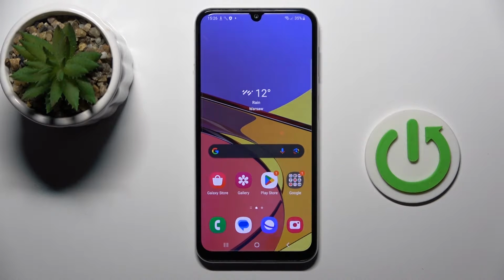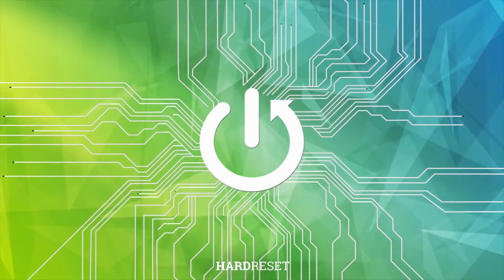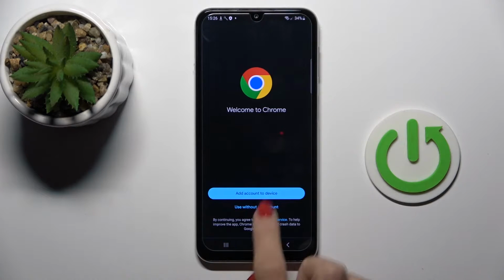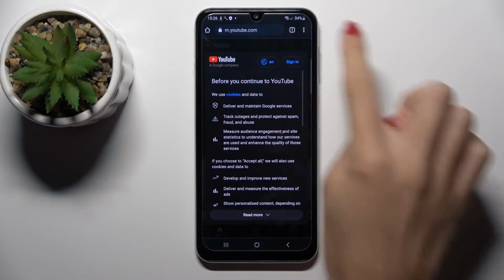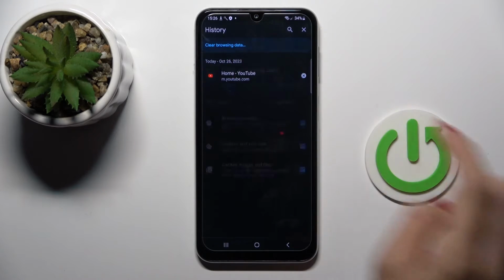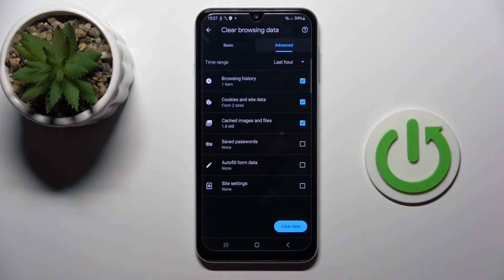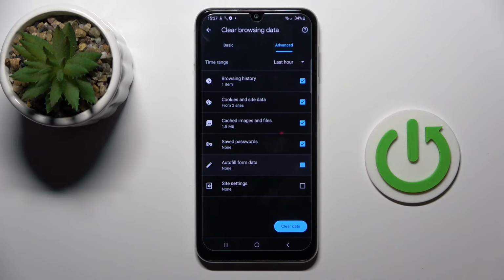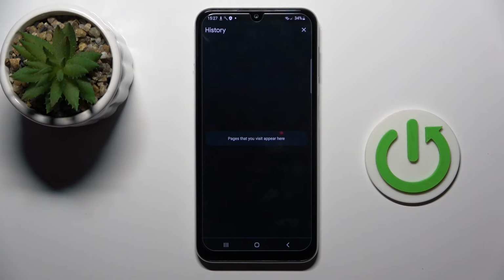How to Clear Browsing Data on SAMSUNG Galaxy M34?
Read more info about SAMSUNG Galaxy M34:
Clearing your browsing data is essential for maintaining your privacy and optimizing your Samsung Galaxy M34's performance. This tutorial will guide you through the process of clearing browsing data on your device's web browser. Whether you want to delete your history, cookies, or cached files, you'll learn how to do it effectively.

How do I clear browsing data on my Samsung Galaxy M34? Why should I clear my browsing data? Where are the settings to clear browsing data on my web browser? What are the benefits of clearing browsing data for my device? Can I choose what data to clear, or is it all at once?